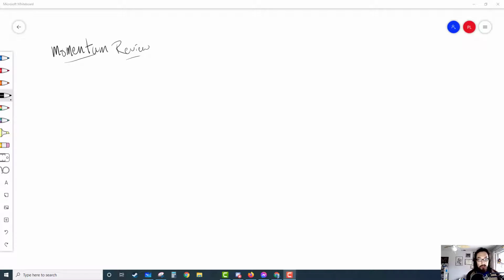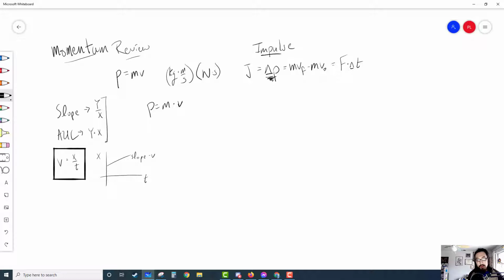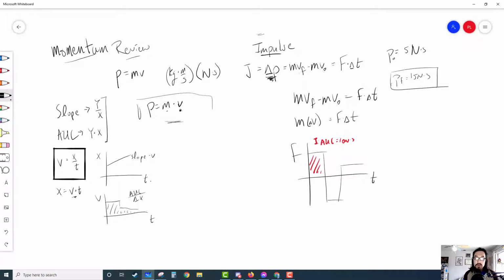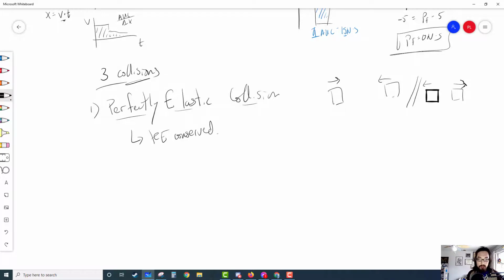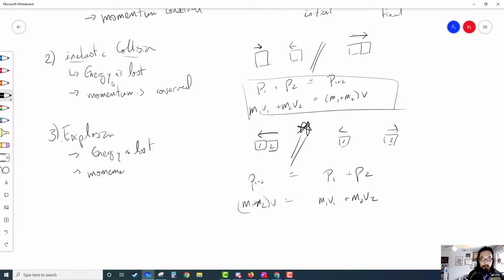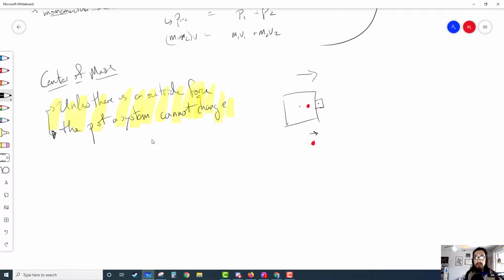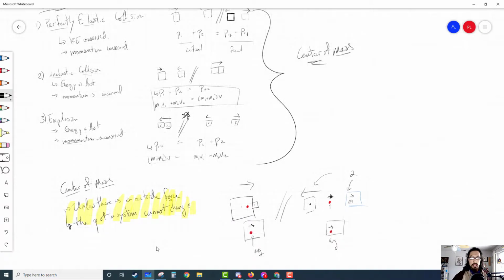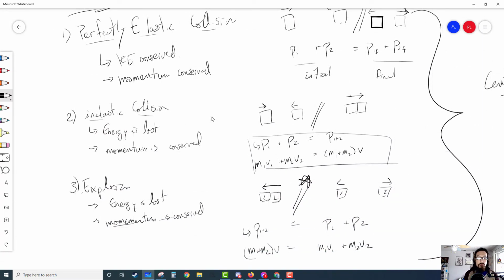Momentum Review Video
Mr. Lee goes over the big ideas for the momentum unit